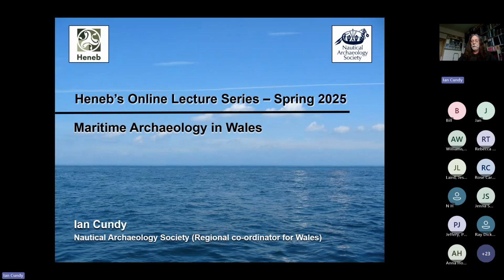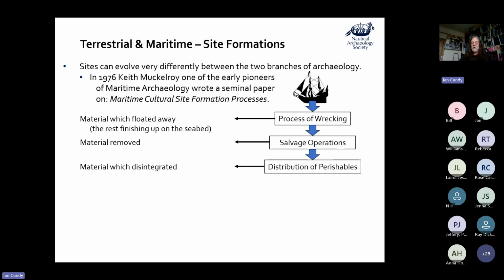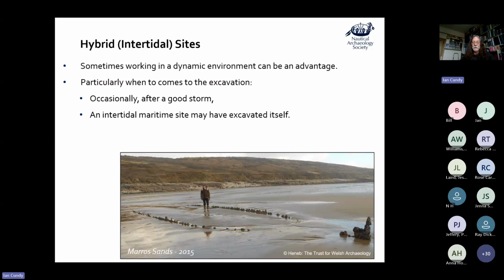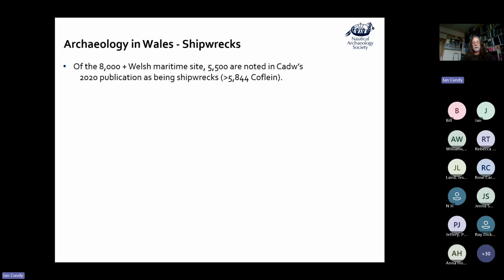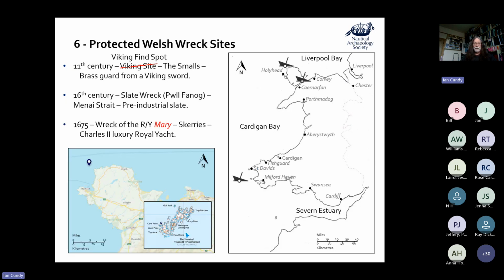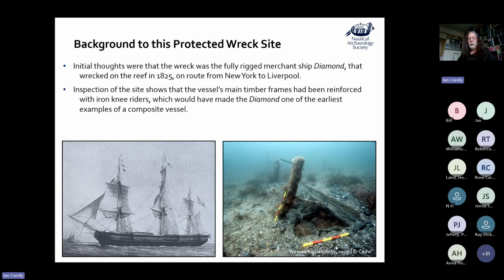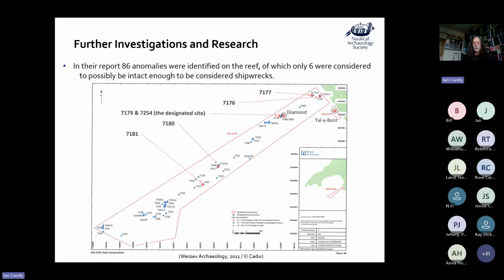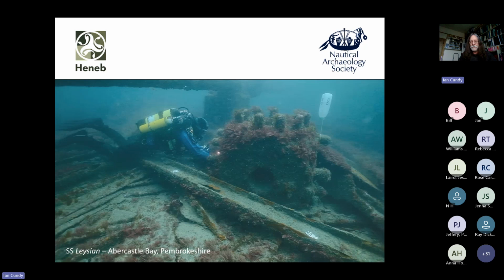Maritime Archaeology in Wales. Ian Cundy NAS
Heneb's online lecture series - Spring 2025.
Maritime Archaeology in Wales, Ian Cundy Nautical Archaeology Society Regional co-ordinator for Wales